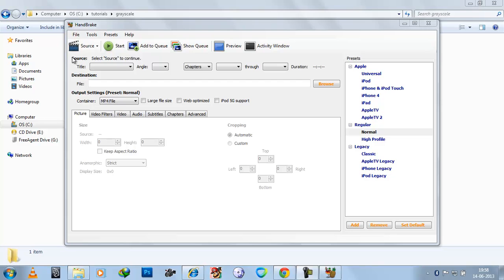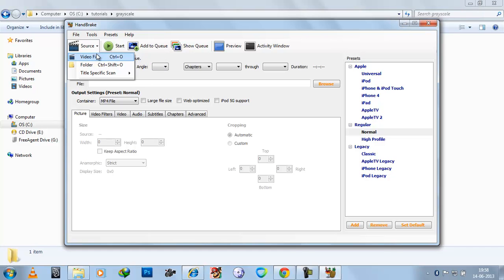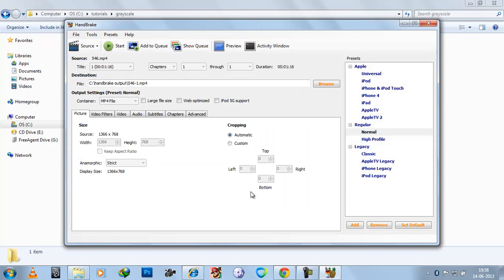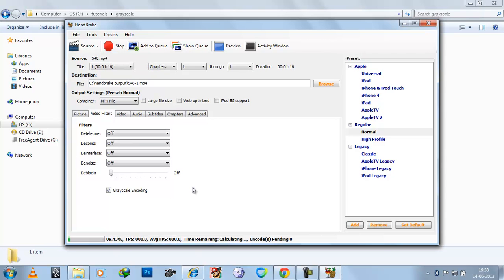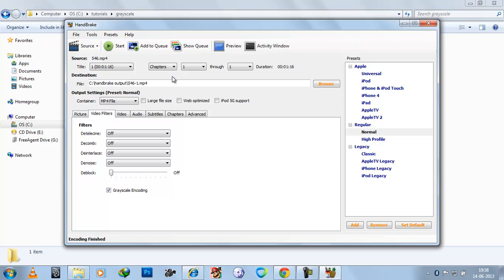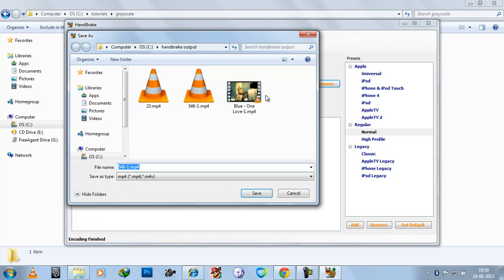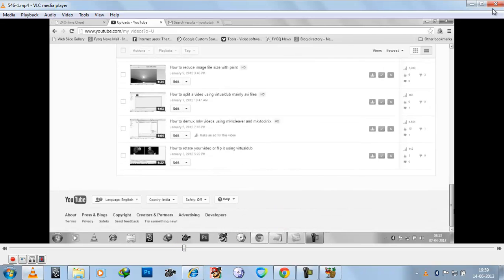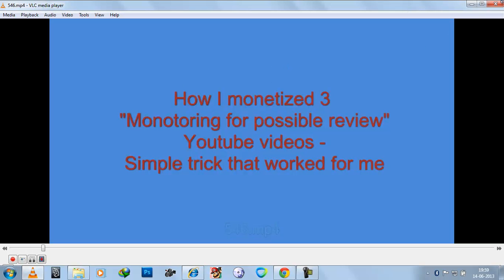How to convert video to black & white or grayscale mode- Handbrake tutorial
I dont know whether anyone in need of this tutorial or not, but I thought it may be helpful in some case. Hence here it is - How to convert a video ( in this case mp4) to black & white / grayscale mode using handbrake.

Note - In handbrake output mode will be either mp4 or mkv only.